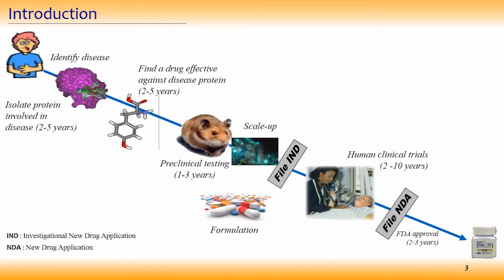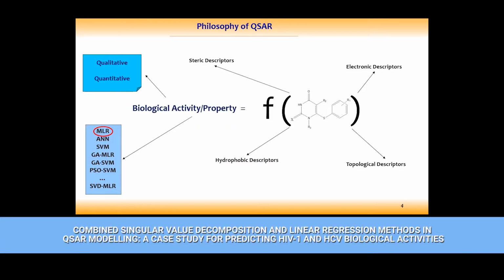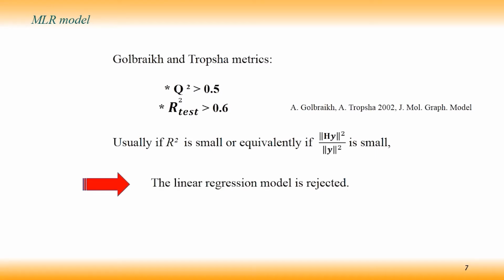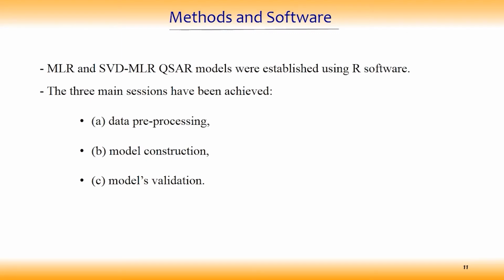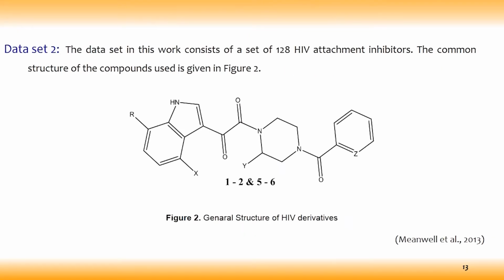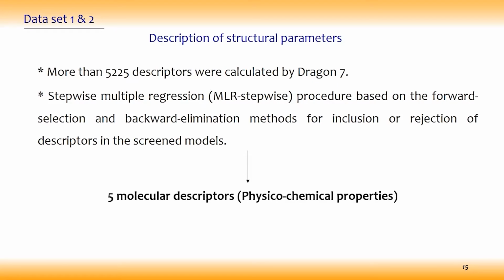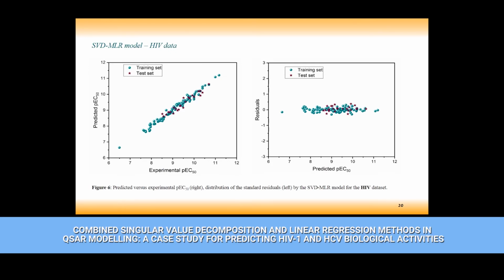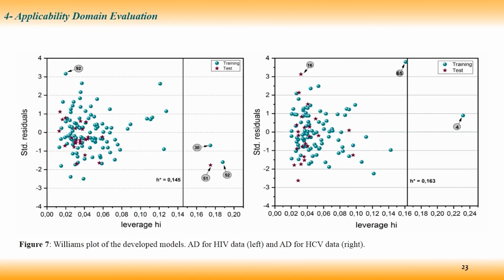E11. Ismail Hdoufane